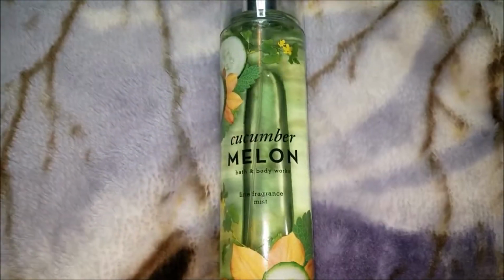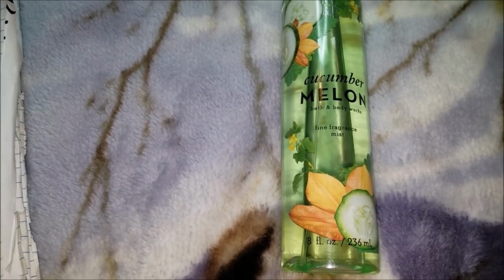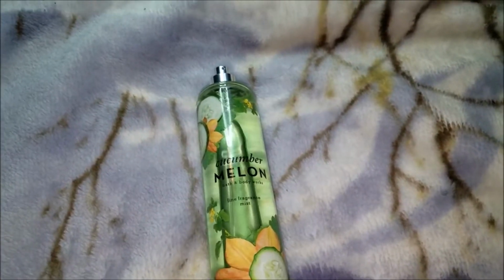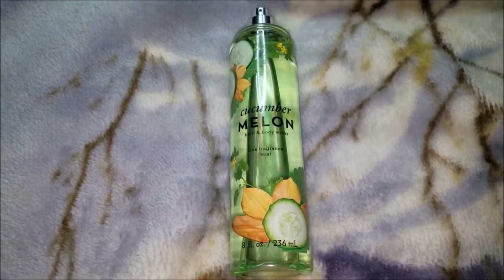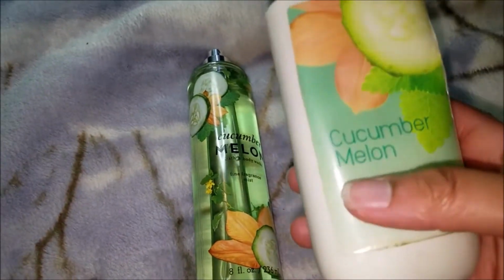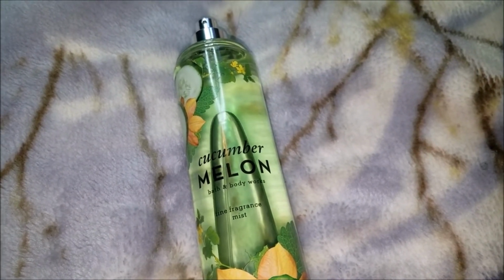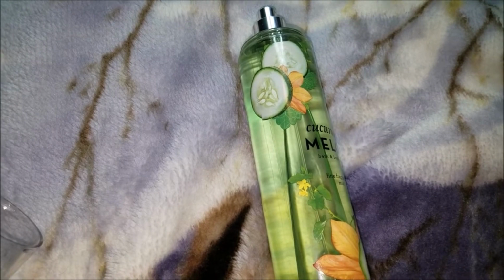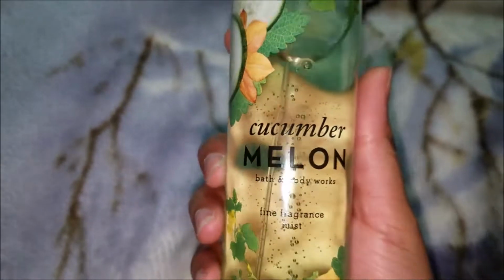Bath & Body Works CUCUMBER MELON Review (Fragrance Mist)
Hey Wassup Guys!? In this video, I am doing a review of this cucumber melon fine fragrance mist from bath and body works. This is definitely a summer scent. It smells sweet, juicy melon and fresh crisp cucumber. It is a very refreshing scent.  Do you guys like Cucumber Melon?
Other tags:
bath and body works
cucumber melon review
body mist
body spray
huge bath and body works collection